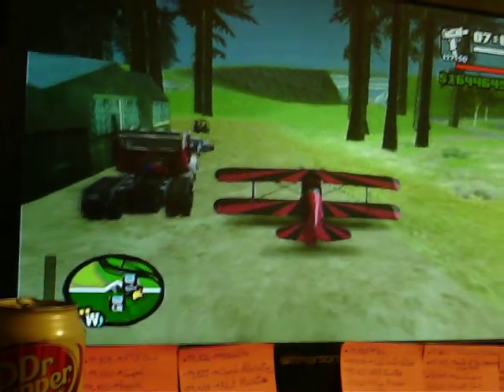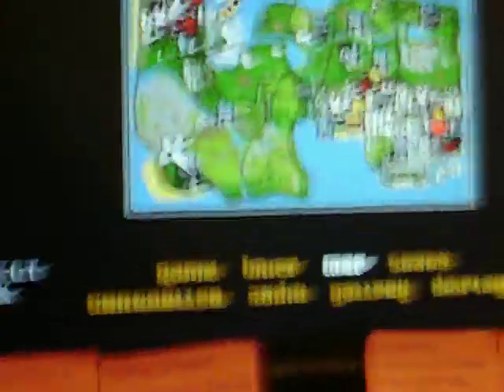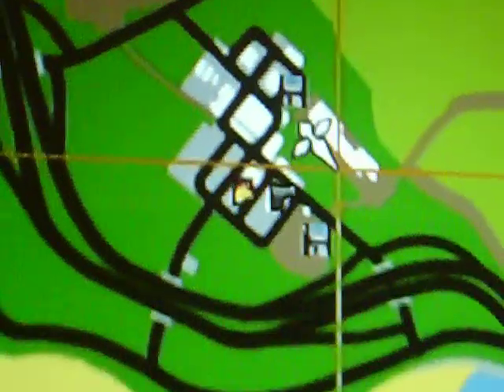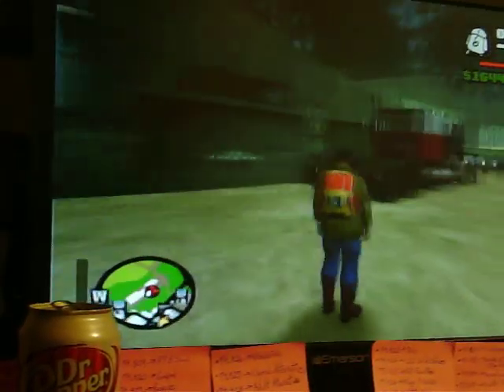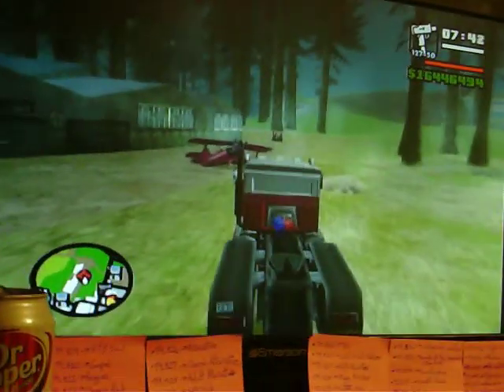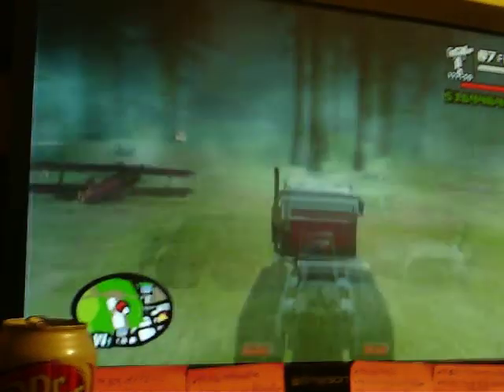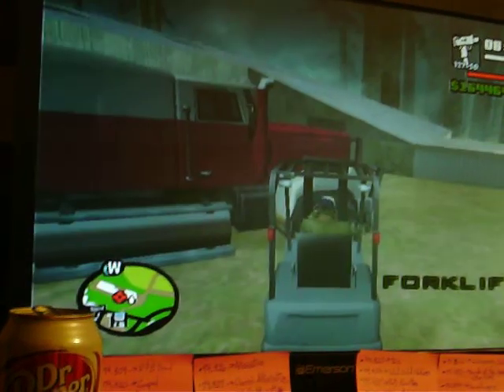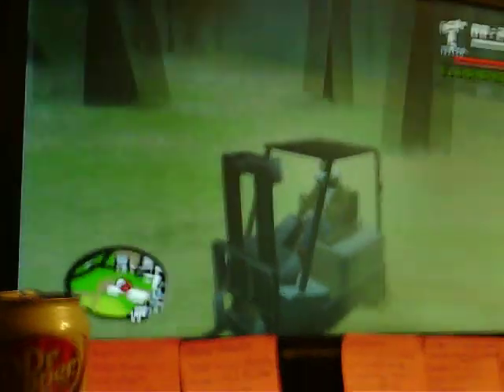DJ Flying Stunt Plane GTA San Andreas [Part 2]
DJ Attempts to fly the Stunt plane near a forest.